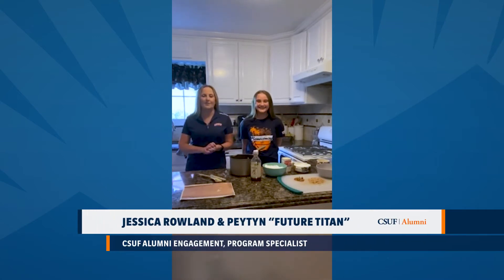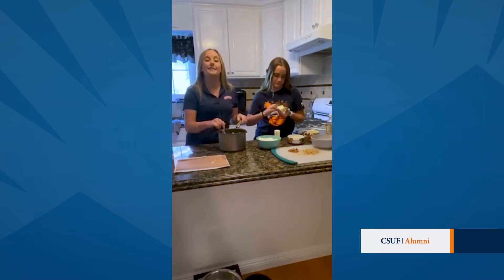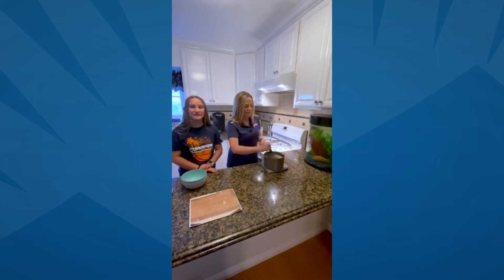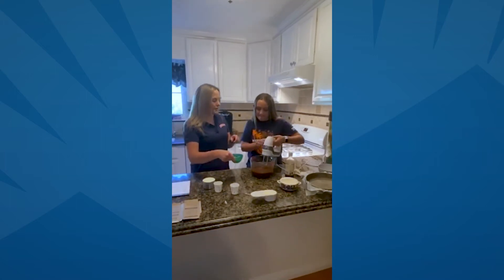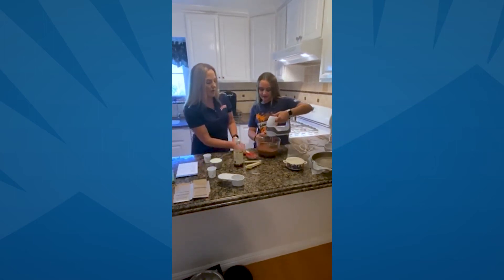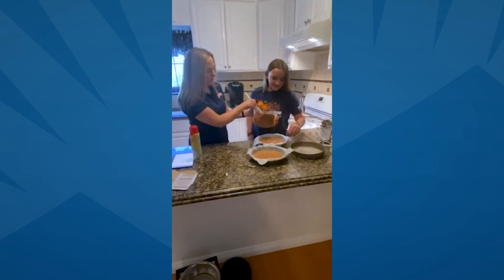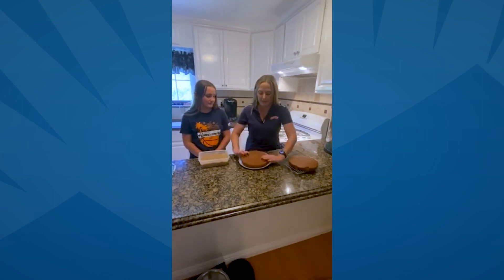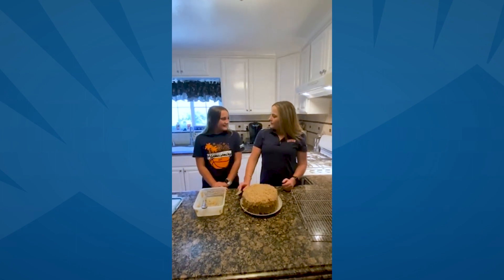Cooking with a Titan: Jessica Rowland & Peytyn (Season 2 | Ep. 3 )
Cooking with a Titan
Join your fellow Titans every other Tuesday this Fall as a new "Titan Chef" walks us through a new recipe. Tune in every other Tuesday and feel free to cook alongside our "Titan Chef." Your Titan host will share their favorite recipe and helpful tips and hints to make the perfect dish.

Will you be cooking this recipe? Share your final dish on social media using the hashtag CSUFCookingwithTitans CSUFchef and tag @CSUFAlumni

Are you a Titan alumni? Would you like to host a cooking segment?

Go Titans!

RECIPE BELOW & INSTRUCTIONS

The Frosting

Ingredients:
4 Egg yolks
1 Can (12 oz) evaporated milk
1 ½ tsp. Vanilla
1 ½ Cups Sugar
1 ½ sticks (3/4 cups) of butter
1 pkg. (7 oz) Flake Coconut
1 ½ Cups of chopped pecans

Step One:
Beat egg yolks, milk, and vanilla in a large saucepan with a whisk until well blended
Add sugar and butter and cook on stove top on medium heat for 12  minutes stirring constantly until thickened and golden brown. Remove from heat
Add coconut and pecans and mix well
Set aside to cool. *if you are in a hurry you can place frosting in the fridge to speed up cooling time

The Cake

Ingredients:
1 pkg, (4 oz) of Bakers German’s Sweet Chocolate
1 ½ sticks (3/4 cups) of butter
1 ½ cups of Sugar
3 Eggs
1 tsp. Vanilla
2 cups Flour
1 tsp. Baking Soda
¼ tsp. Salt
1 cup Buttermilk

Step One:
In a microwave safe bowl melt butter and chocolate on high for 2 minutes or until butter is melted
Stir melted butter and chocolate until chocolate melts completely and mixture is well blended
Add sugar and beat with a mixer until blended
Add eggs one at a time mixing well after each addition
Add vanilla and blend
Combine ½ cup flour, baking soda, and salt and add to chocolate mixture and mix well
Add remaining flour alternating with the buttermilk, mixing well after each addition

Step Two:
Line with parchment paper two 9” round cake pans. Spray edges with Pam or cooking spray
Evenly pour cake mixture into cake pans.
Place cakes on the same rack in the and cook for 30 minutes.
Once the timer has gone off to ensure the cakes are fully baked stick a toothpick into middle of the cake. If it comes out clean your cakes are done
Let cakes sit in pans for 10 minutes them move to a wire rack to cool completely

Step Three:
Take one 9” round and flip upside down onto plate. Frost with a thick layer of cake icing
Take second 9” round and place face up on top of frosted bottom
Use remaining frosting to frost the whole cake, be sure to frost the sides of the cake.
Serve with your favorite ice cream